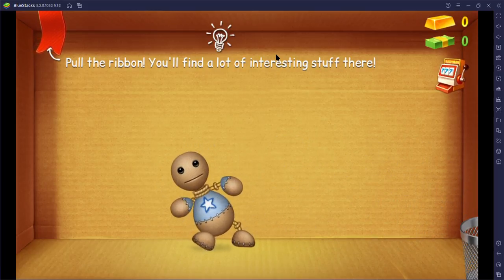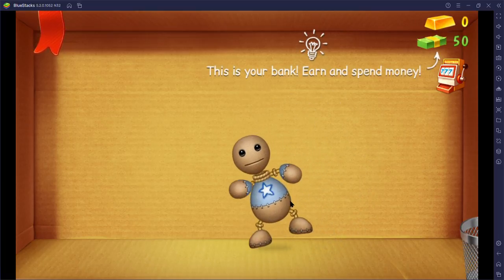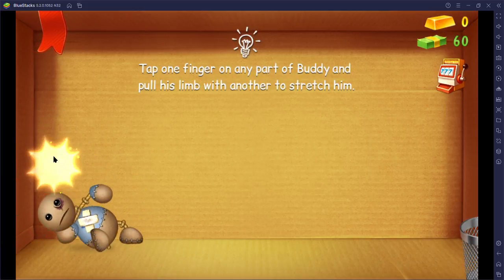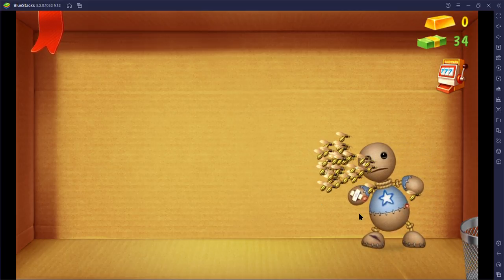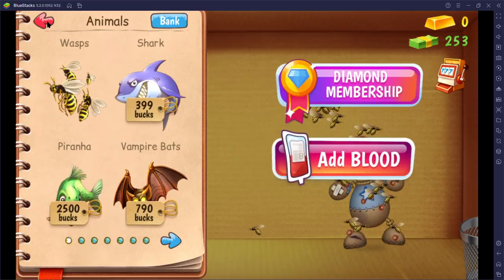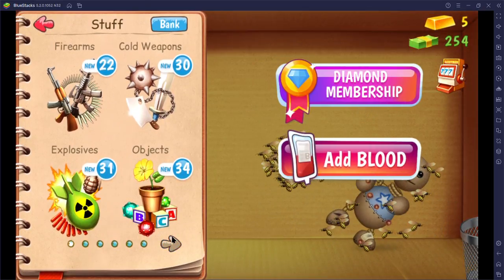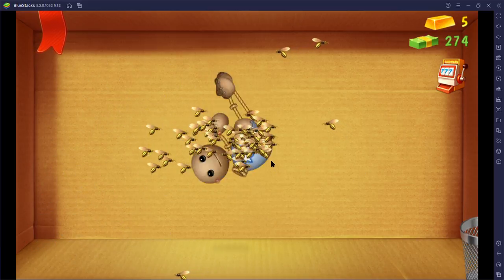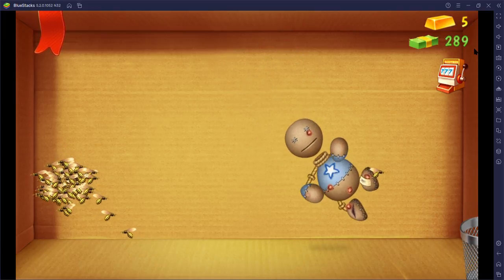This guy does not even feel pain ,kick the buddy,